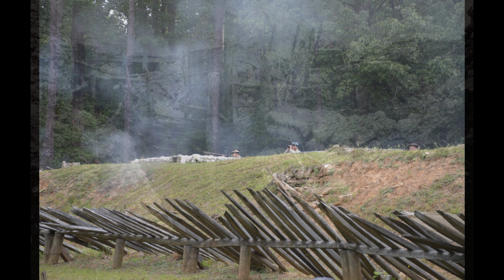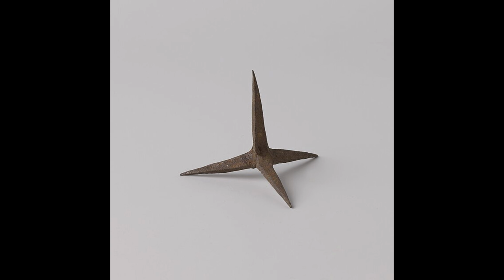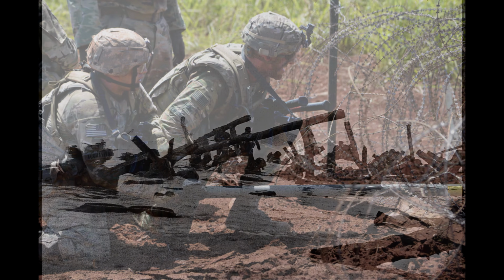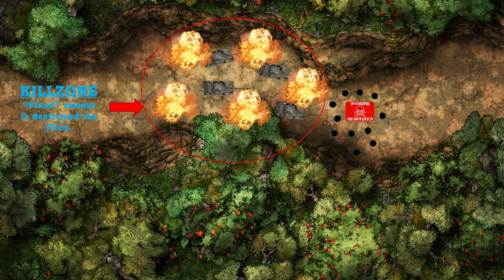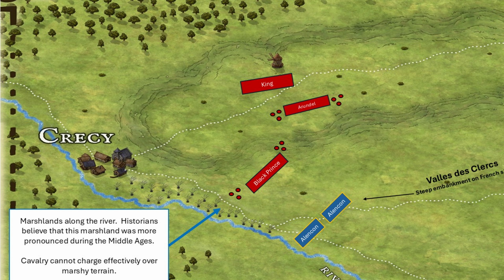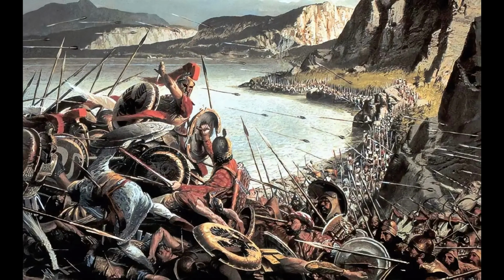Tactical Truths: How Obstacles Win Wars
What do the Battle of Agincourt, the trenches of World War I, and the modern war in Ukraine all have in common? Obstacles. From sharpened stakes and muddy terrain to minefields and dragon’s teeth, obstacles have shaped the battlefield and even decided the outcome of wars for centuries.

In this episode of The Warfighter Archives, we uncover the surprising truth behind battlefield obstacles—how they disrupt enemy advances, create deadly kill zones, and turn the tide of battle.

We’ll explore famous historical examples like the English use of pits and stakes at Agincourt and Crecy, to modern applications like dragon's teeth and minefields in Ukraine. You'll learn how nuisance, disabling, and lethal obstacles have changed the way armies fight—then and now.

🔍 Topics Covered:

The difference between obstacles and fortifications

Historical examples of obstacle use (Agincourt, Saratoga, WWI, Ukraine)

How commanders shape the battlefield using terrain and man-made barriers

The future of warfare: electronic obstacles and jamming

Why controlling the enemy’s movement is often the key to victory

📅 Don’t miss next week’s companion video on Battlefield Fortifications—how defensive structures amplify the power of obstacles.

0:00 Introduction
2:07 Obstacle Category 1
3:37 Obstacle Category 2
4:52 Obstacle Category 3
5:23 Obstacle Category 4
6:09 How to Use Obstacles
6:34 Creating Killzones
9:03 Delaying Tactics
9:22 Controlling Avenues of Approach
10:21 Overcoming Obstacles
13:35 Bonus Theory

Downed tree photo courtesy of ABC News.
Photos of Ukraine War from Ukrainian MoD, Russian MoD, Reuters and AP.
Landmine photos from RG72, File:Kontraŭtankaj minoj TM62M ĉe militkontrolejo en Zaporoĵa provinco 02.jpg - Wikimedia Commons
Golan Heights mine photo from David Shay: File:Minefield warning.JPG - Wikimedia Commons
Satellite imagery of Kakhovka Dam modified from Copernicus.eu
Kakhovka Flood Map from Лев Сованенко: File:Районы затопления Каховской ГЭС.png - Wikimedia Commons
Srđan Popović: File:Sloboda 2019 - defile 10 - Land Rover Defender i dron za ometanje.jpg - Wikimedia Commons